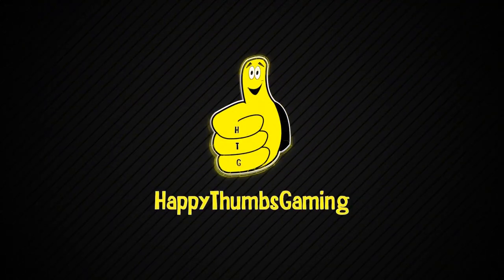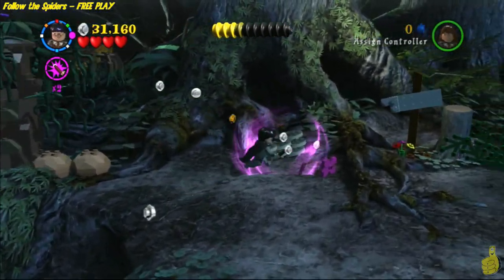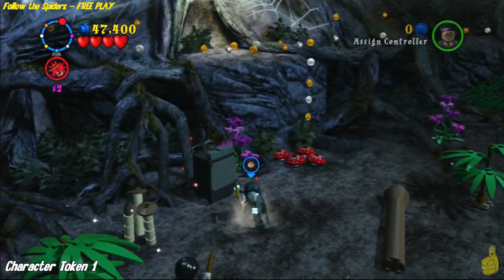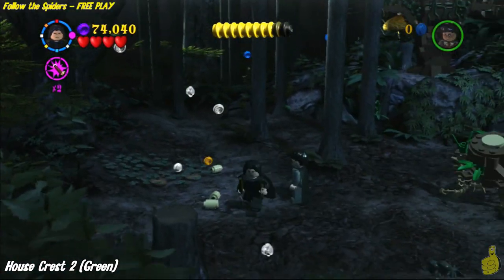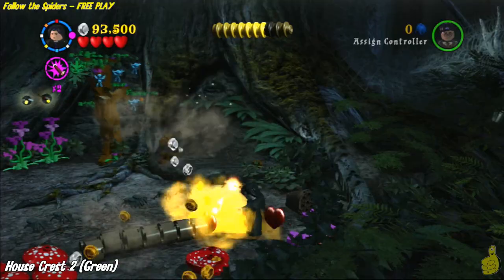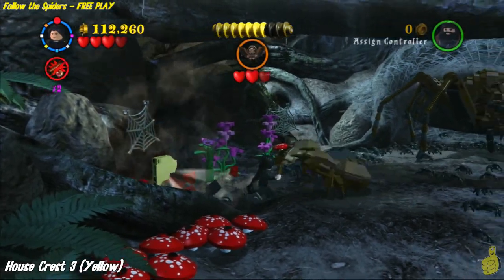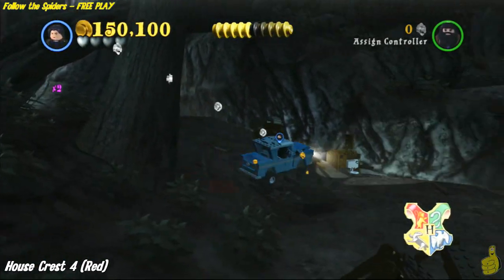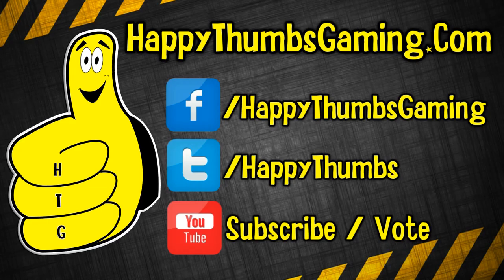Lego Harry Potter Years 1-4: Follow the Spiders FREE PLAY (All collectibles) - HTG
(HTG) Brian takes you into Level 11 Follow the Spiders FREE PLAY for Lego Harry Potter Yrs 1-4 and shows you all 4 House Crest Locations, all 3 Character Token Locations as well as the Student in Peril Location too! Follow along in Follow the Spiders Free Play and use the Collectible Quick Links below as we continue to guide you to 100% for Lego Harry Potter Years 1-4. If you have any Lego Harry Potter questions, be sure to let us know! We hope you enjoyed Follow the Spiders Free Play and found all collectibles including the all 4 house crests, 3 character tokens and the student in peril for Lego Harry Potter Yrs 1-4.

Lego Harry Potter Follow the Spiders Collectible "Quick Links":
Follow the Spiders House Crest 1 (Blue): 02:54
Follow the Spiders Character Token 1: 03:39
Follow the Spiders House Crest 2 (Green): 04:40
Follow the Spiders Character Token 2: 06:19
Follow the Spiders Student in Peril: 07:06
Follow the Spiders Character Token 3: 07:25
Follow the Spiders House Crest 3 (Yellow): 07:33
Follow the Spiders House Crest 4 (Red): 08:14

Trophy/Achievements earned in this video:
no Trophy/Achievement